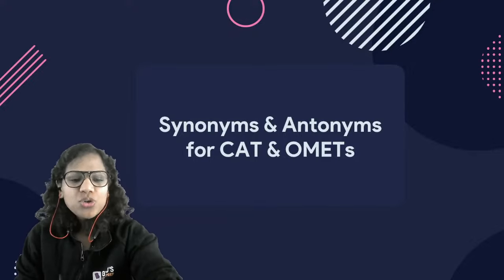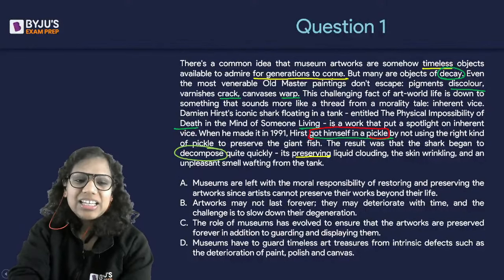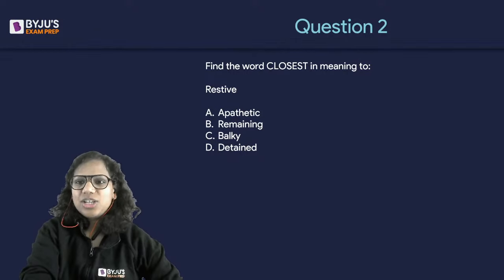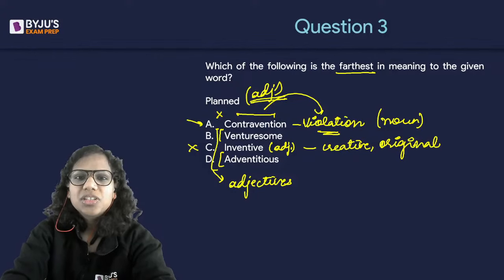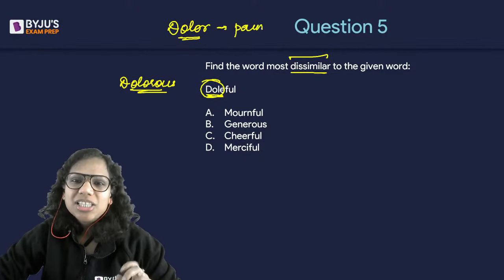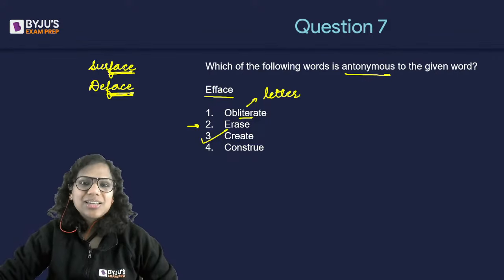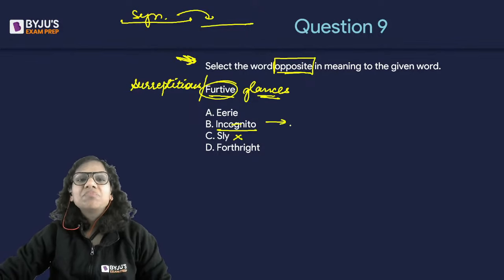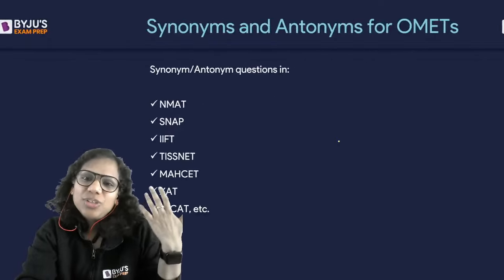CAT 2023 & OMETs | Antonyms &Synonyms | Strategy to Ace VARC Section | BYJU'S Exam Prep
👉CAT 2023 Slot 3 Analysis Synonym/Antonym is considered an important part of the Verbal Ability and Reading Comprehension section. Synonym/Antonym comes in all the MBA entrance exams. BYJU’S Exam Prep expert Nikita Gupta is going to conduct a session on Synonym/Antonym for CAT & Other MBA Exams. In this session ma'am will share strategy to attempt Synonym/Antonym questions? So, don't miss this amazing and interactive session and join on time to ace your MBA Preparation.

👩‍💻Attempt Topic Wise Mock Test